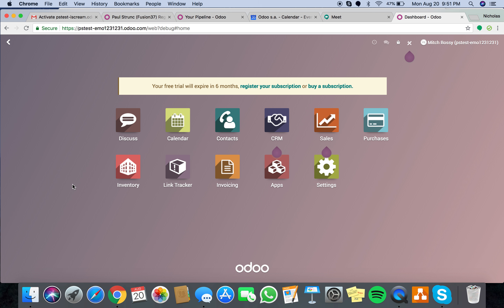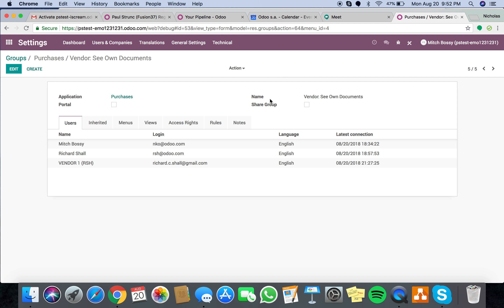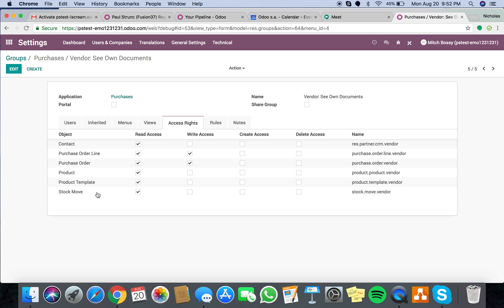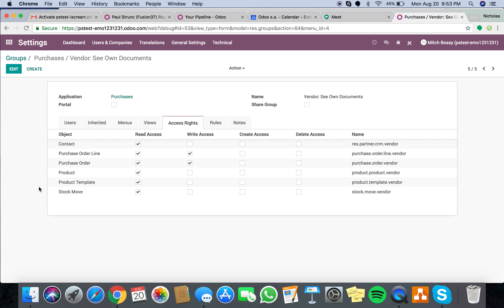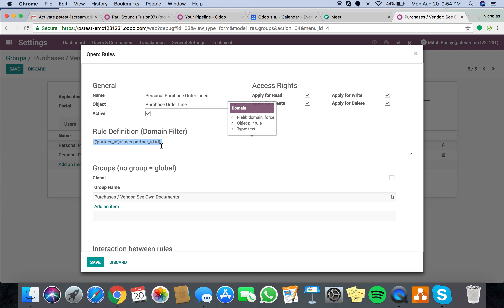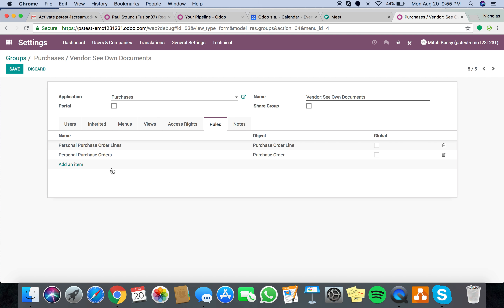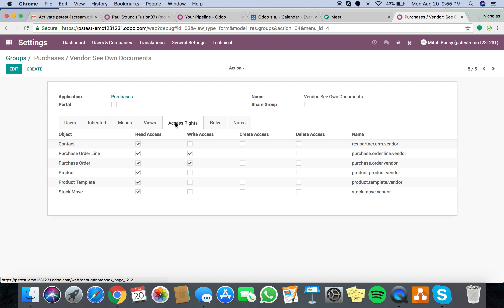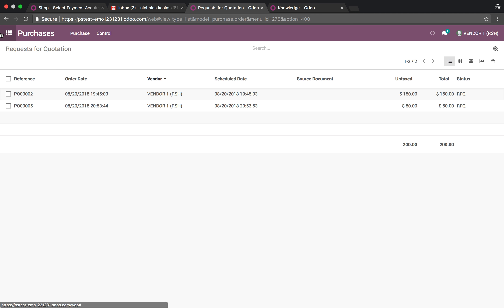Custom Filters Odoo